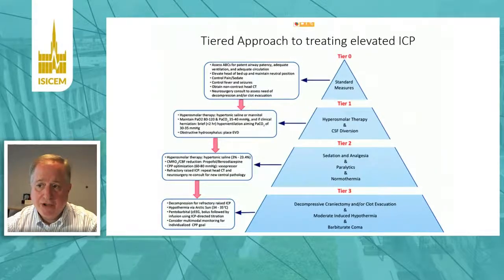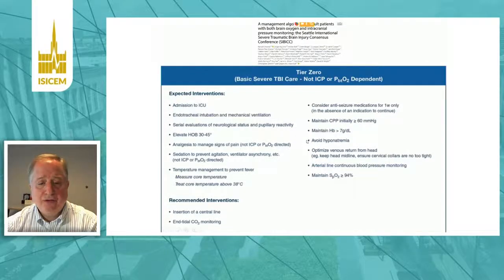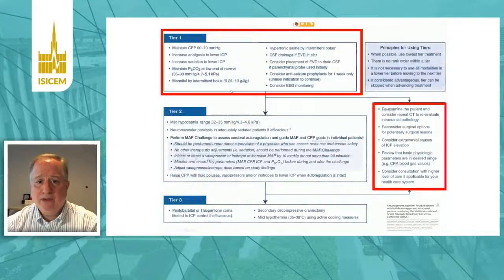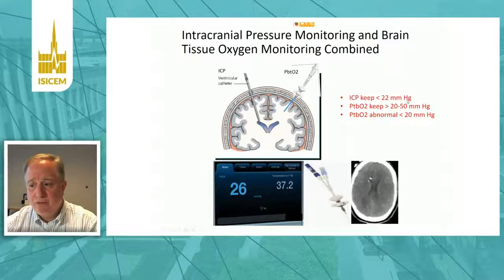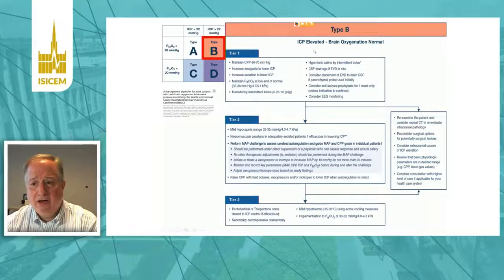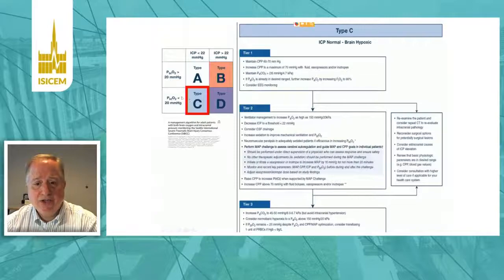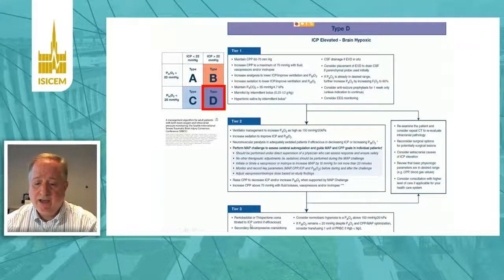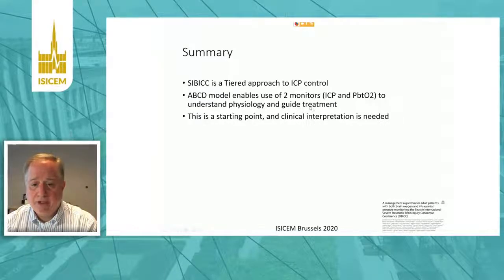ISICEM, Intracranial Htn, I have an algorithm Paul Vespa Los Angeles, United States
Source: ISICEM, 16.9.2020,  INTRACRANIAL HYPERTENSION